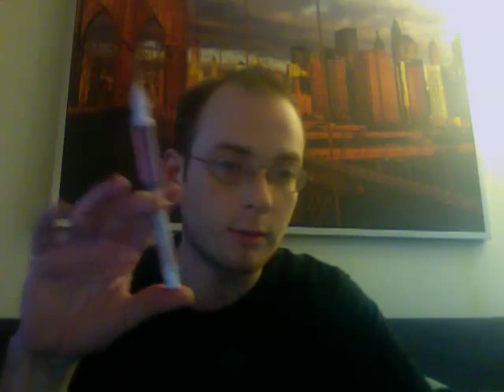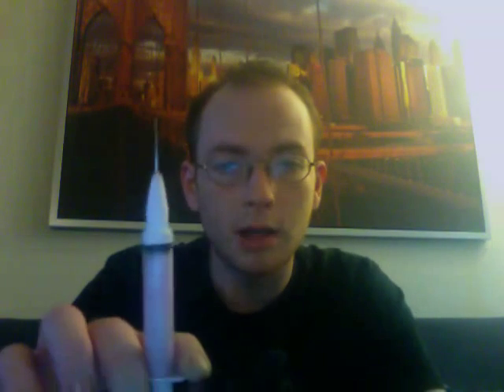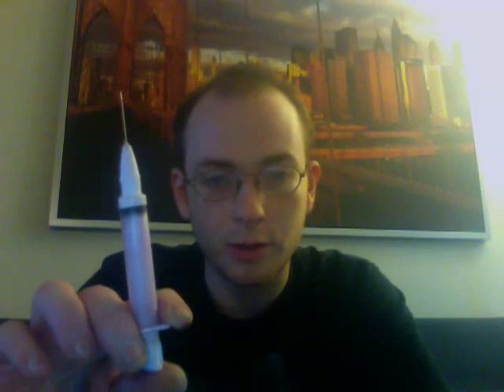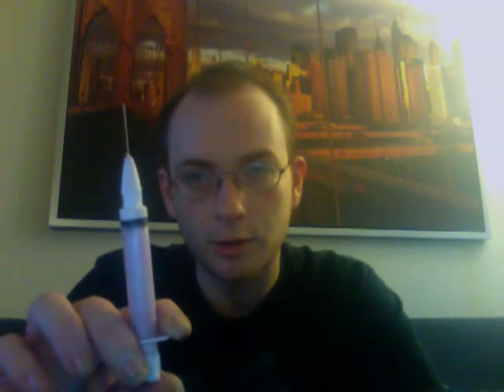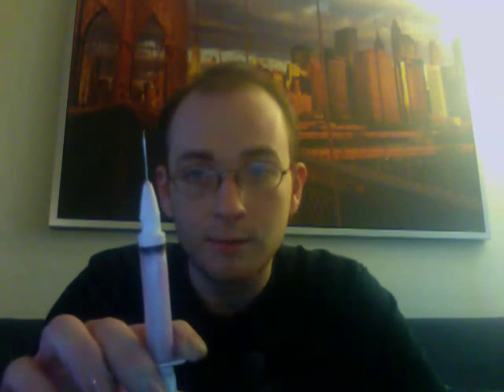Syringe Demo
A short demo of a prop I made.  I make props professionally.